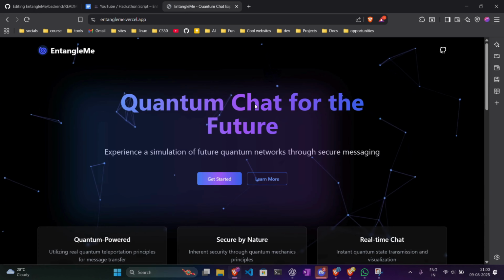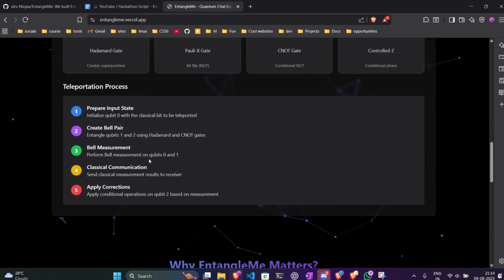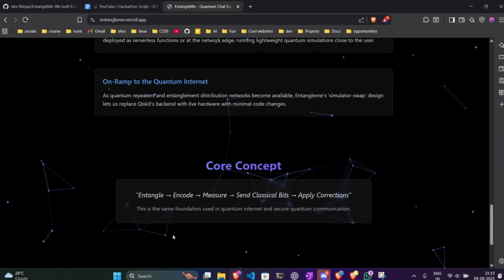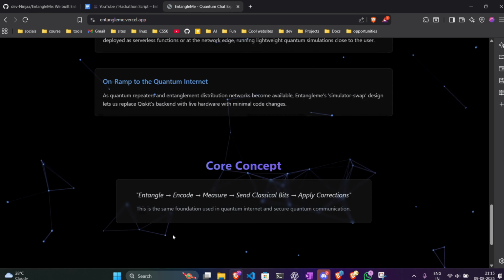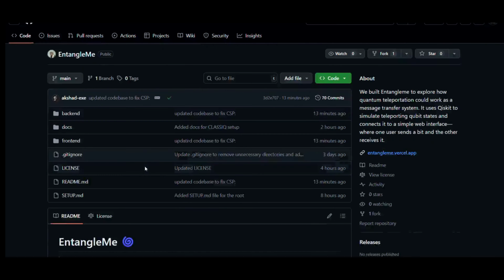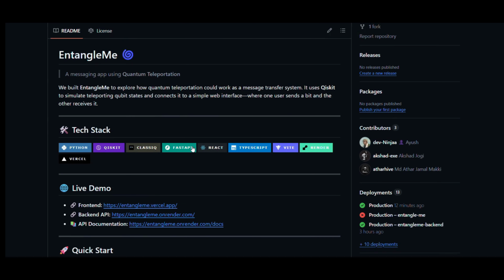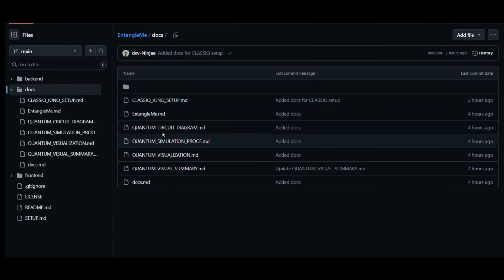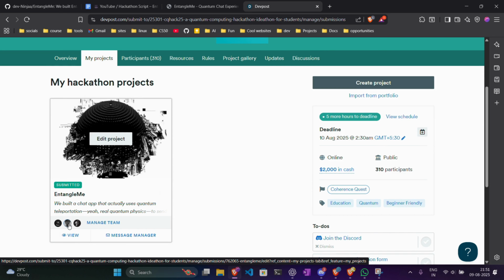🌀 EntangleME – Quantum Teleportation Chat App | Built with Qiskit to simulate Quantum Teleportation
Ever wondered if quantum teleportation could power real-world apps?
We built **EntangleME**, a messaging app that uses *actual quantum teleportation logic* (simulated in Qiskit) to send a bit — `0` or `1` — just like the real quantum protocol.

🔥 Features:
- Real quantum teleportation flow: entangle → encode → measure → decode
- Modular, cloud-ready design for the hybrid quantum-classical internet
- Future-ready: can swap simulator for real quantum hardware

🛠 Built With:
- **Qiskit** (quantum circuits & teleportation)
- **Flask** (API backend)
- **HTML/JavaScript** (frontend)
- **Vercel + Render** (deployment)
- **Classiq** (auto-generated quantum circuits)

💡 Why It Matters:
Quantum teleportation isn’t sci-fi anymore — it’s a peek into the future of secure communication, quantum networking, and beyond.